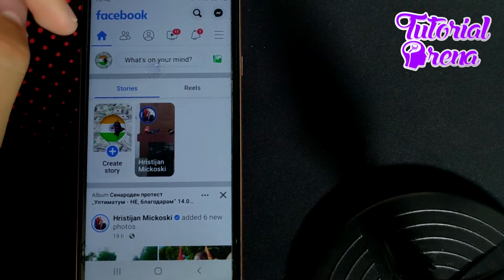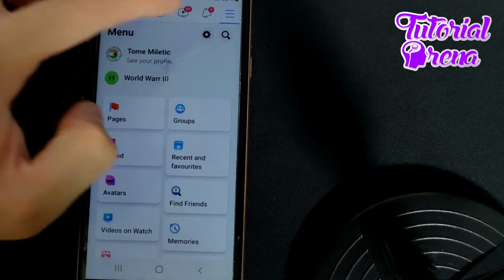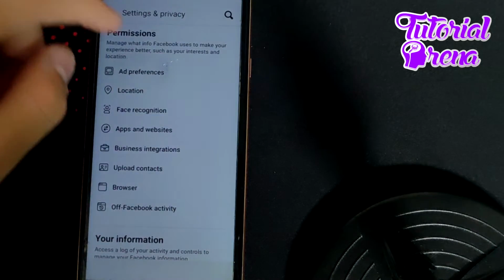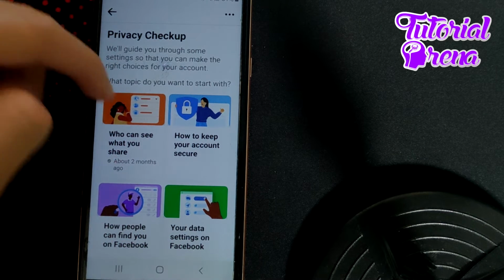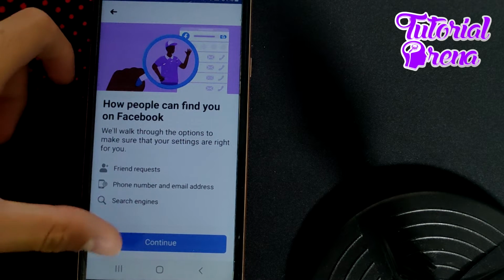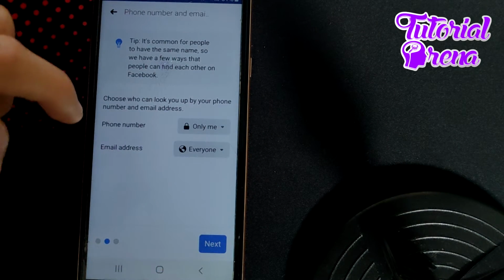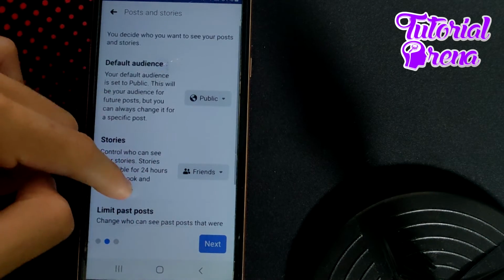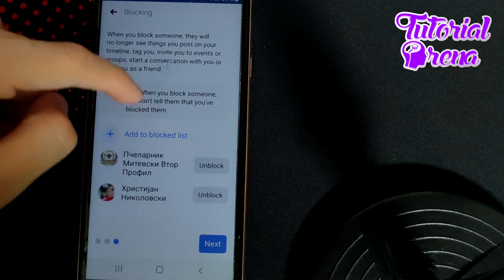How to Fix add friend not showing on facebook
Hey Everyone, Welcome to Tutorial Arena! In this video, I'm going to Show you how to fix add friend not showing on facebook.